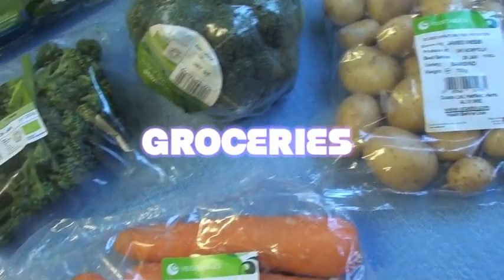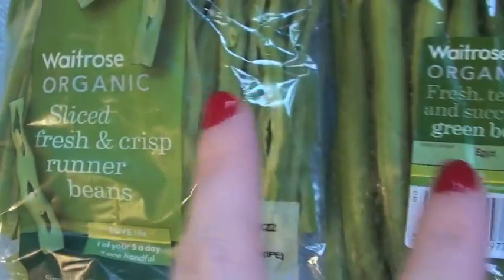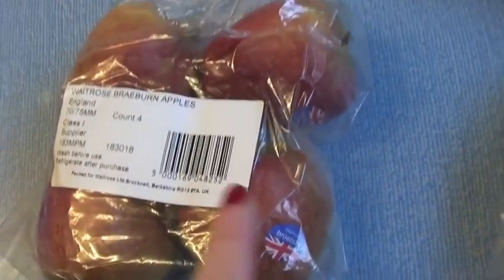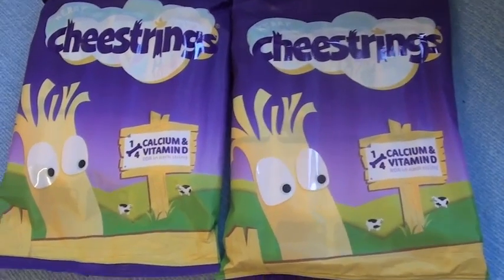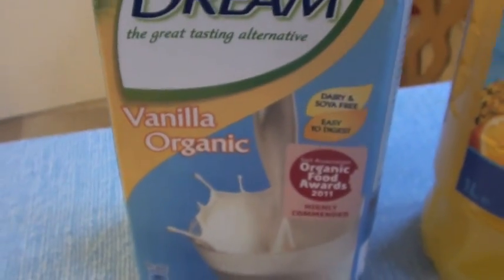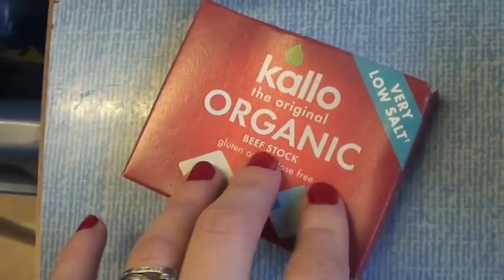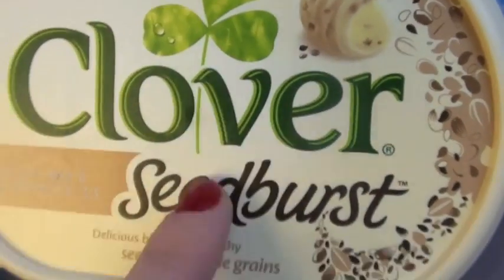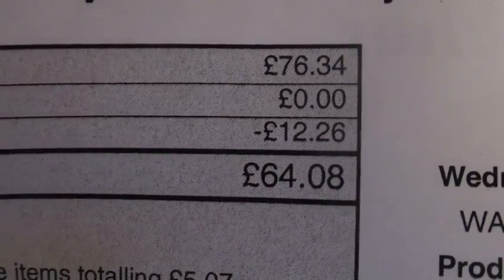Groceries 24th January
were now on Facebook! -

instragram: violetmae30